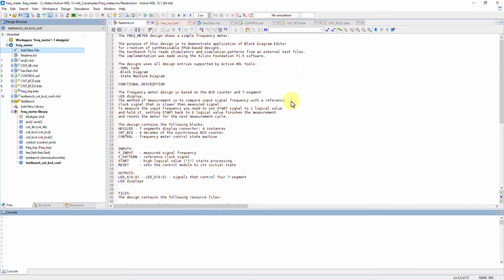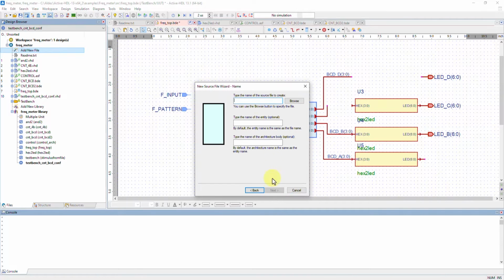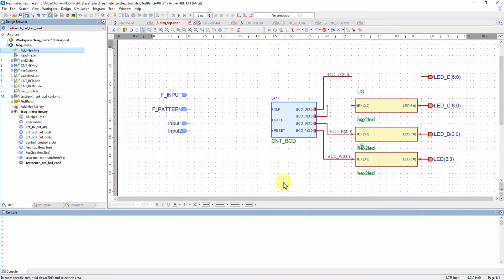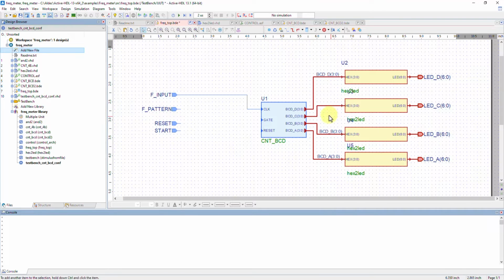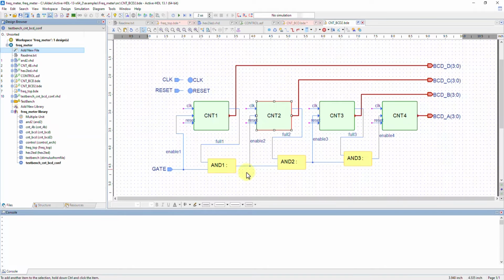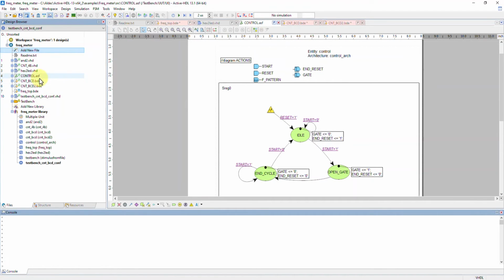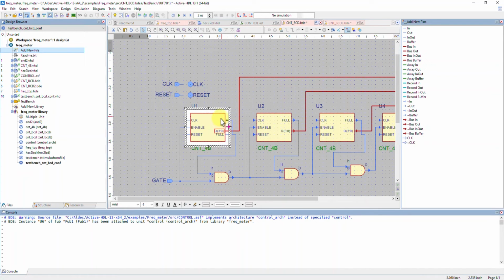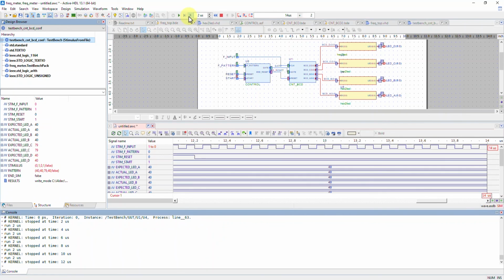1.4 - Active HDL™ Basics: Block Diagram Editor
The Block Diagram Editor is a tool for graphical entry of VHDL, Verilog and EDIF designs. If your HDL design is in large part structural, it may be easier for you to enter its description graphically as a block diagram, rather than typing hundreds of source code lines. The Block Diagram Editor will then convert the diagram automatically into structural VHDL, Verilog or EDIF netlist. With Active-HDL, you can mix different types of description.  In this video we will take a close look at some essential block diagram editor features that will help you design your BDE file much more easily and smoothly.